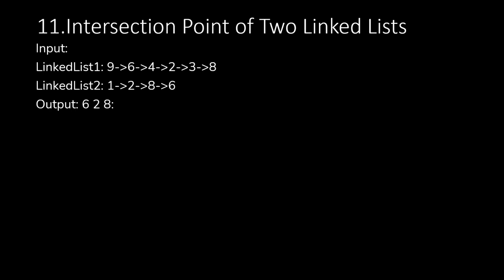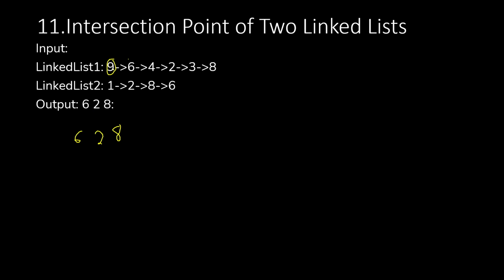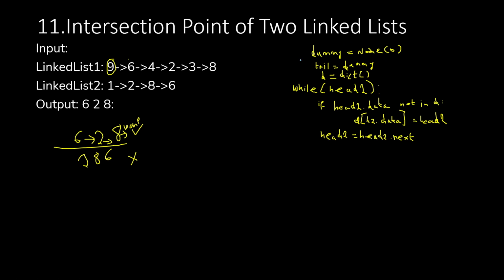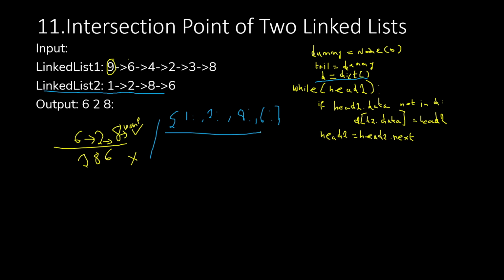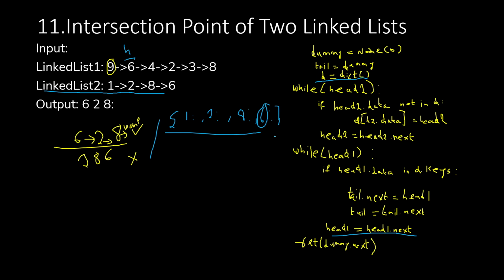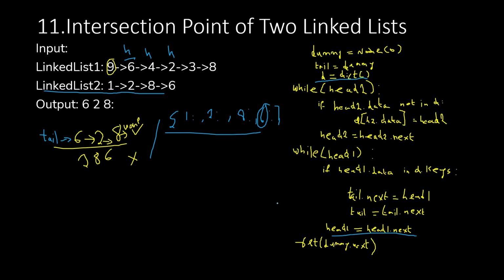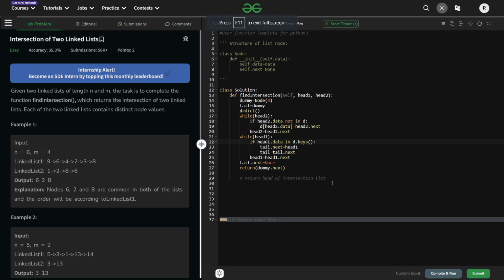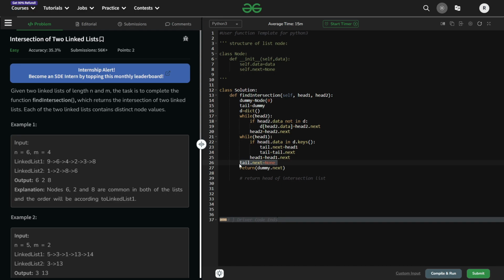11.Intersecton point of two linked lists | Linked List | Python | GFG | Must Do Coding Questions